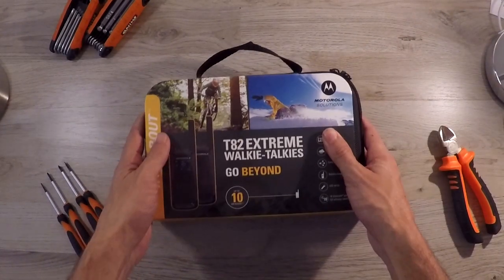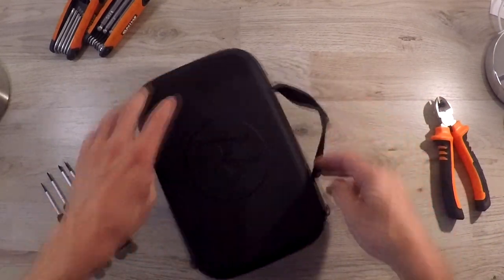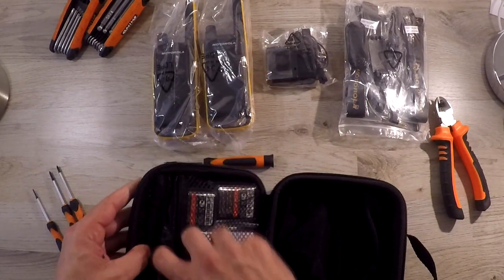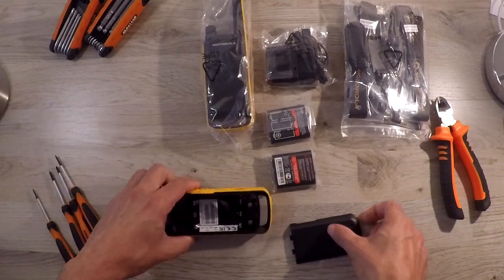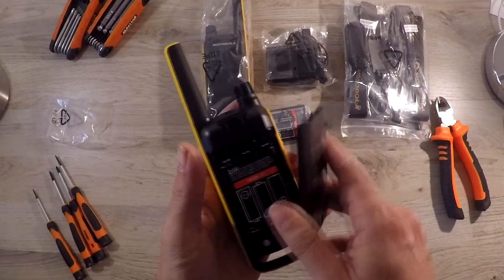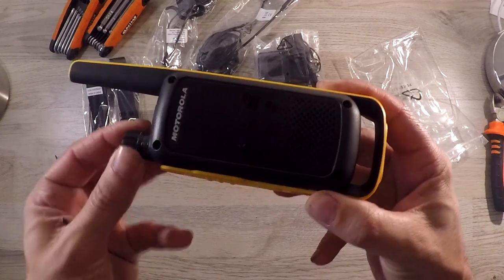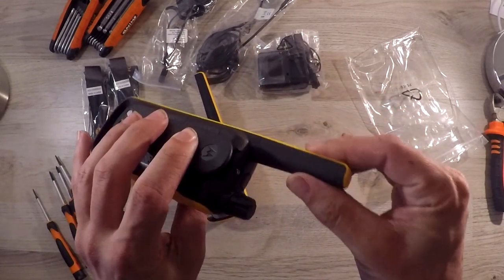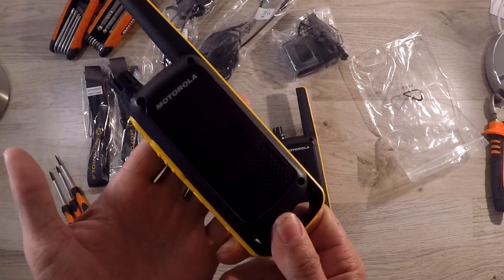Motorola Talkabout T82 Extreme Walkie Talkies Review: Two Way Radio, License Free Radio, PMR446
Looking for a two-way walkie talkie that's license free and has great range? Check out the Motorola Talkabout T82 Extreme! This walkie talkie is perfect for outdoor activities like hiking, camping, and more, and it has great features like PMR446 voice quality and a two-way radio. Plus, it's affordable and easy to use, making it a great choice for anyone looking for a quality two-way radio.